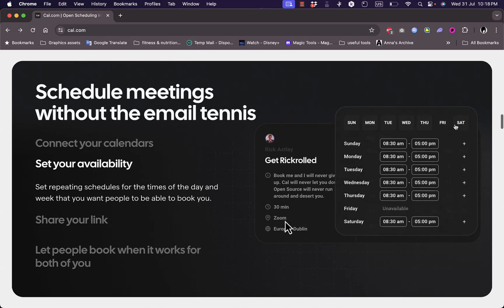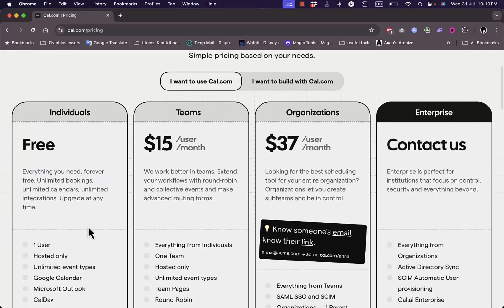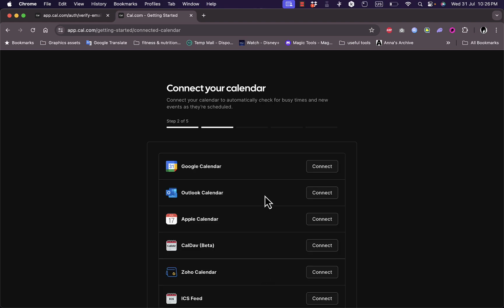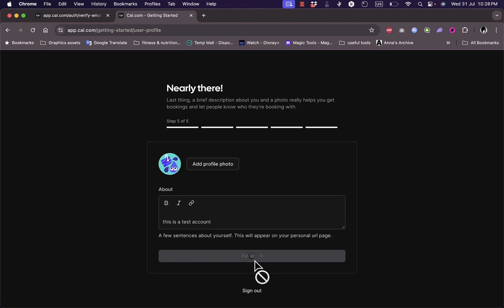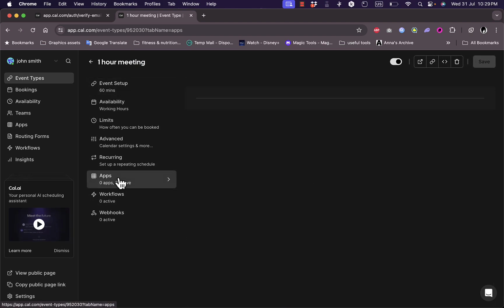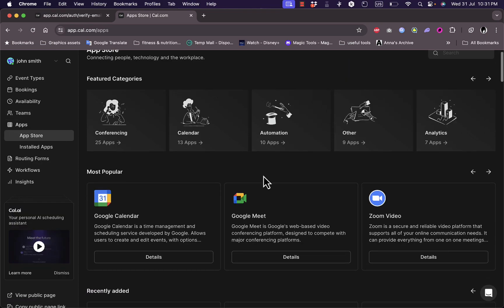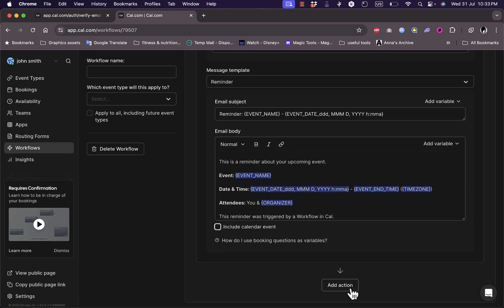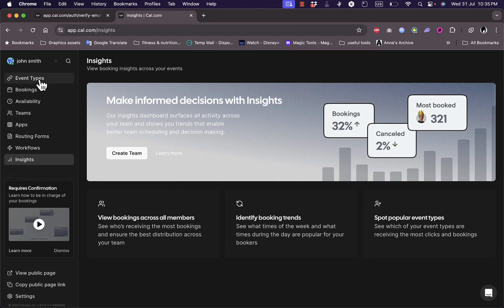How to Use Cal.com in 2026 (Cal.com Booking Tutorial 2026)